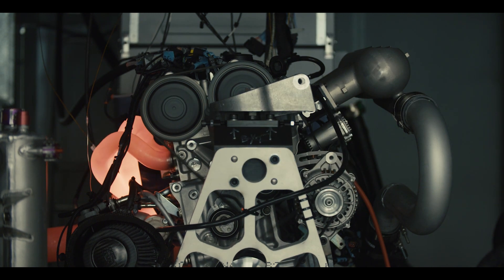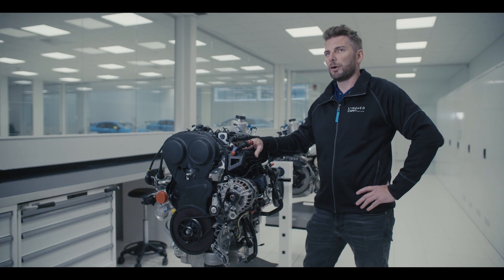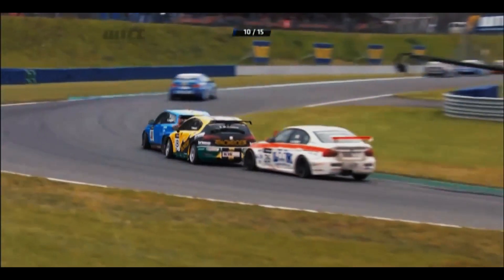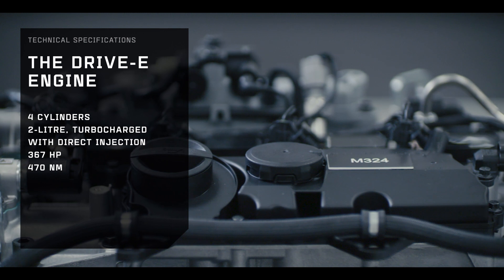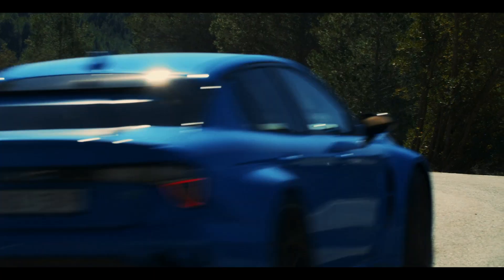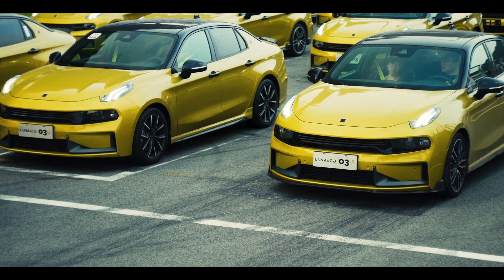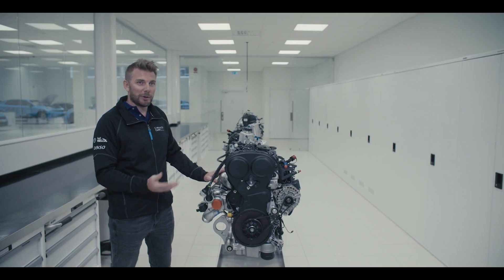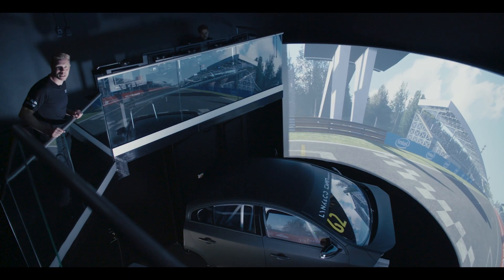The 350hp heart of the Lynk & Co 03 TCR race car - The Drive-E engine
The Drive-E engine has powered CyanRacing's race cars since 2011. The first World Title came in 2017 with Volvo Polestar and most recently the 2019 WTCR title with LynkCo. Join us for a look back in the new ChallengeTheWorld Season 2 video.